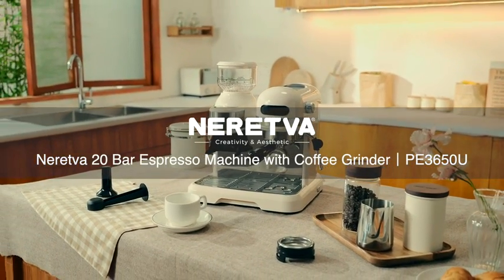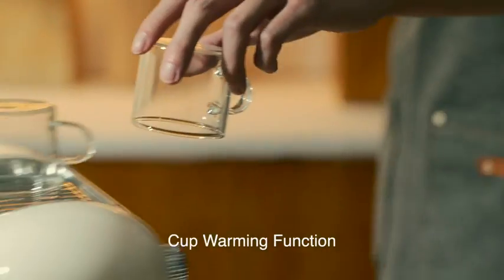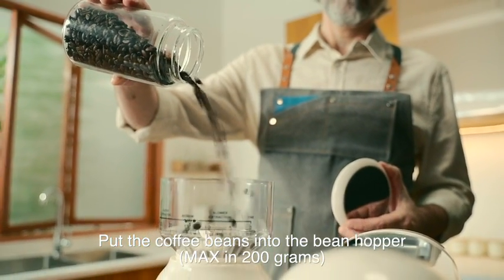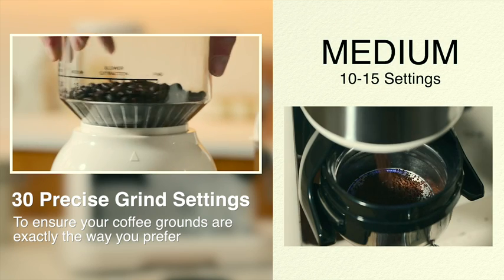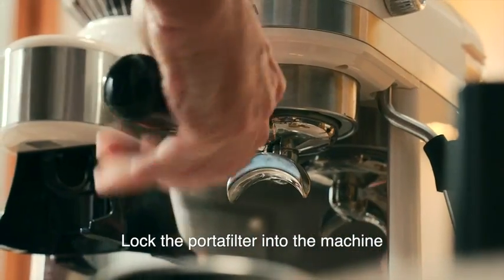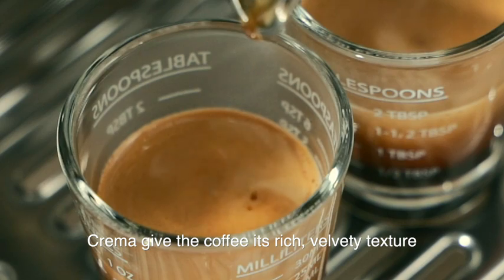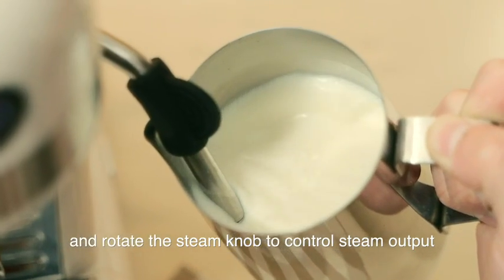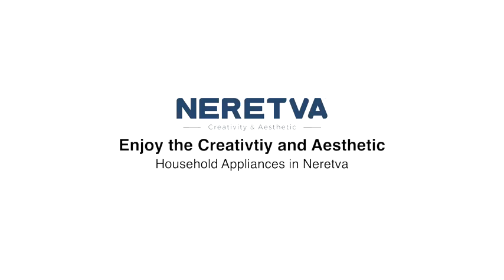Mielux EM3601 professional coffee machine grinder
EM3601 is 20Bar and thermo block system. Quick warm up and easier brewing for different consumers.
EM3601 uses imported ULKA pump.
EM3601 has very high extraction rate, and every cup of coffee produced is very mellow and tastes good.
Milk foaming and grinding system, 3 in 1 function
58mm diameter filter holder
Body colors could be customized, like red, white, green, black etc.
PID temperature control system.